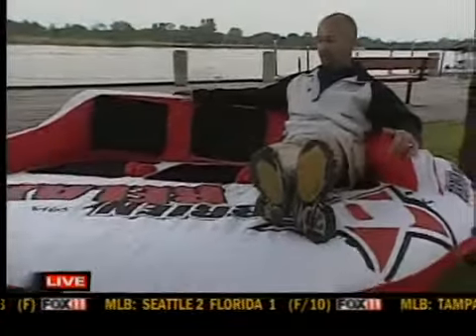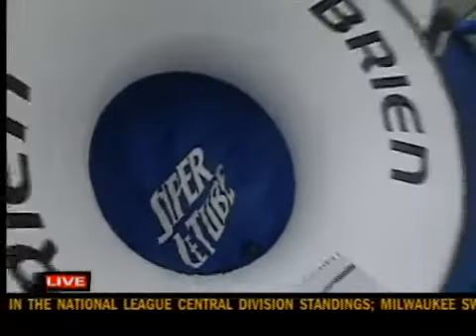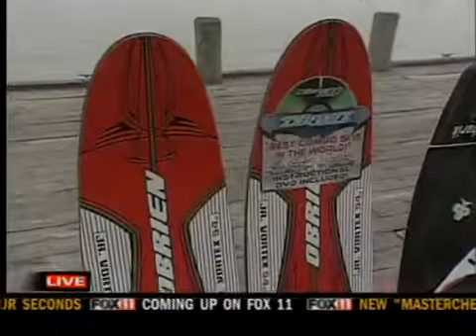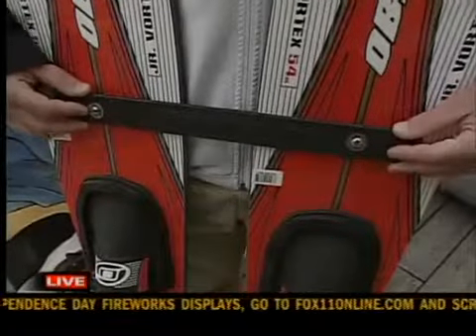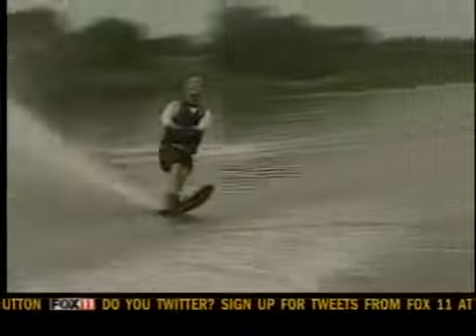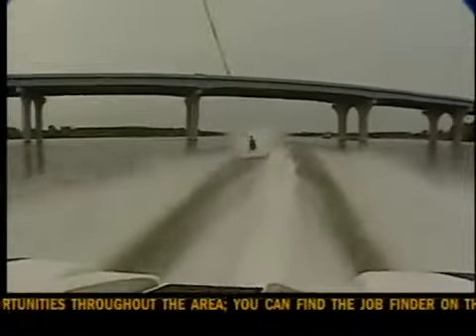Water Sports in De Pere